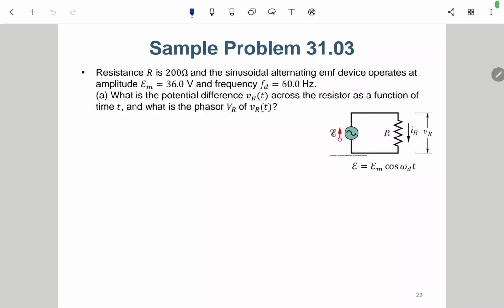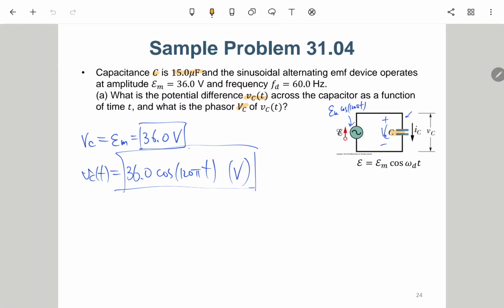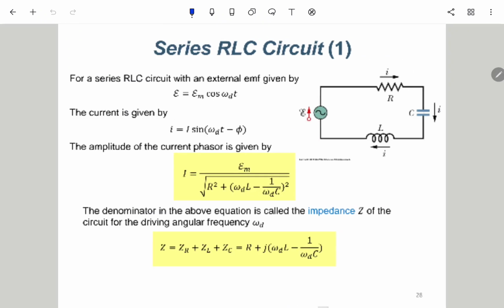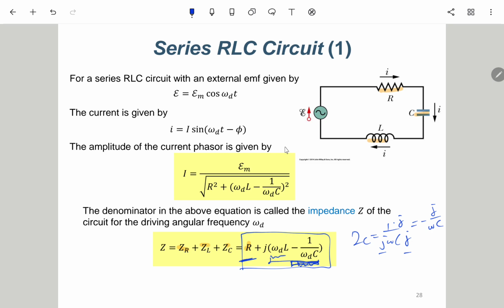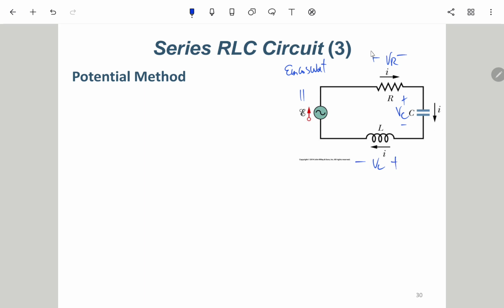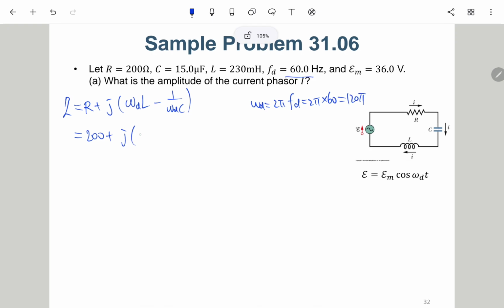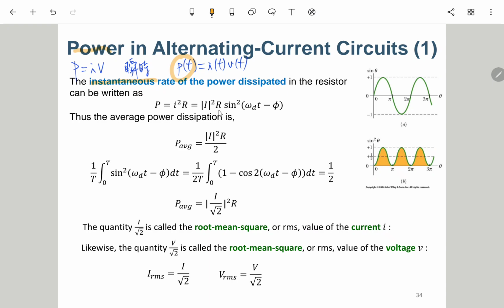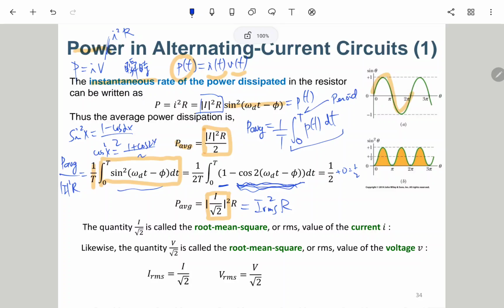Physics II - Chap. 31 Electromagnetic and Alternating Current - Part IV - Spring 2025 [AI Scripted]